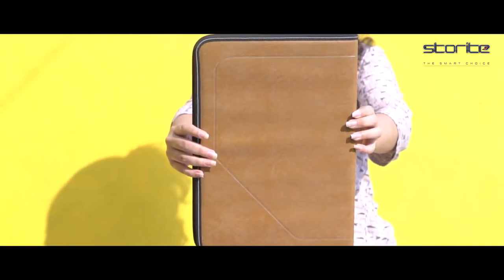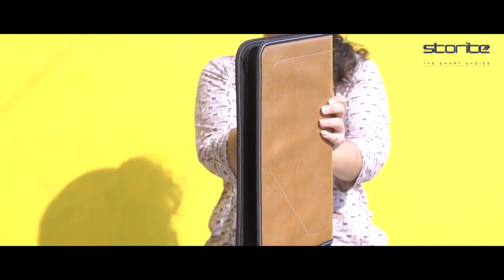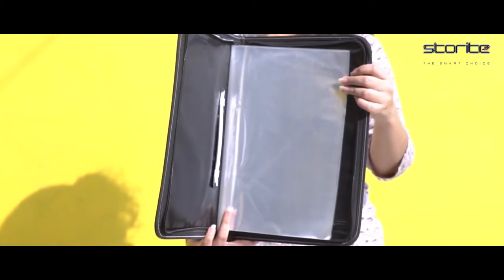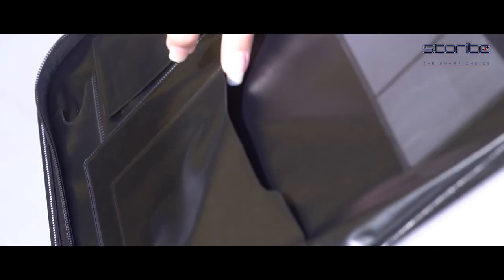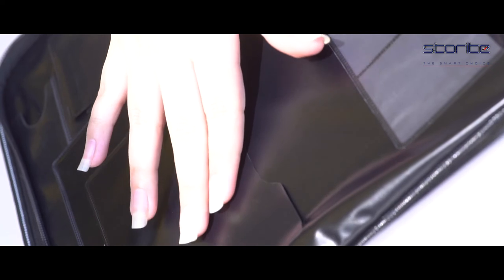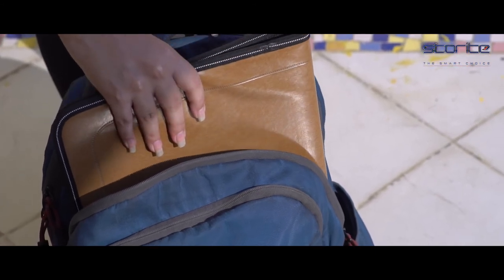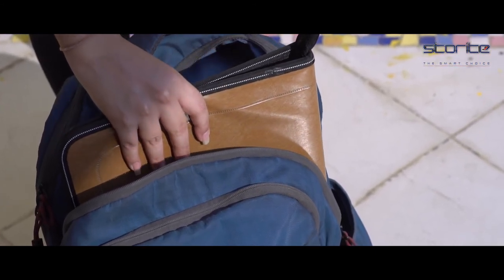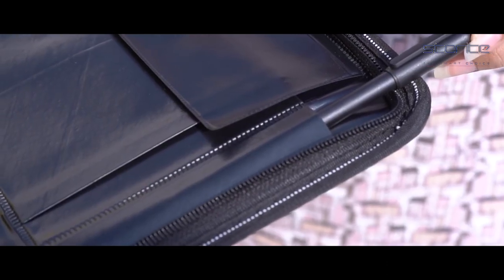Storite PU Leather Multipurpose 24 File Sleeve to Store A4 Professional Files-Folders (Coffee Brown)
Amazon Link (Coffee brown)
                              Amazon Link (Dark Brown):

Storite PU Leather Multipurpose 24 File Sleeve to Store A4 Professional Files and Folders, Certificate, Legal Size Documents Holder and for Men and Women (Coffee Brown)

Description :

Perfect for office, travel, home, meeting or school use. Keep stuff organized and secure. PU Leather document file and folder. Can be used for keeping up to 24 documents, certificates. PU Leather portfolio clipboard file folder - Makes you professional and business, name card holder and helps you to be flexible, mobile and ready to advance your career.

100% top new brand: made of PU Leather. The inside pockets neatly organize your personal accessories (e.g. credit / business cards,, writing notepad, envelopes, letter, correction pens, coins, receipts, desk pads, filing work note, workspace planner, driver's license, visa papers, mailers)

A MORE-THAN-PERFECT BUSINESS PORTFOLIO FOR MEN & WOMEN -- With dedicated pockets & compartments for letters, loose pages, documents, business cards & personal IDs, its easier than ever for you to get & stay organized. This business portfolio fits easily into backpacks & handbags.

Note: Put only 24 No's of document and make sure that documents are thin not thick otherwise it chances to damage chain.

Product Features:

If your a working professional, recent graduate or a student, this resume portfolio/business portfolio is all you need to make a strong first impression. Do away with inferior portfolio binders & portfolio cases .

Our portfolio was specifically designed to suit both men and women that have a pragmatic way of thinking.

Portable, endurable and stylish, perfect for class or business note taking anytime. Designed by top career coaches, this lightweight padfolio secures all your documents, personal information, and even loose change. Not only is this a great investment for career success, it makes an awesome gift for friends who take their careers seriously.

Front Inner Structure:

*  1 Large compartment to keep the Check books, Passports & Passbooks.
*  1 Small compartment to keep your id cards.
*  1 small compartment for to keep pen & pencil.
*  1 Another compartment that has 2 diaries ,3 Passport size photos, 1 For Id Cards & another 2 for keep your business cards, debit card safely
*  1 compartment to keep the documents or other articles
*  1 File Fasteners to keep your documents and articles